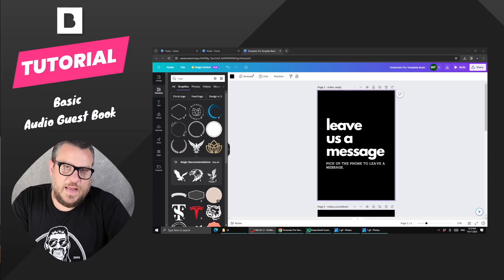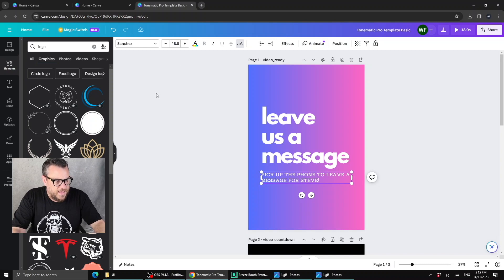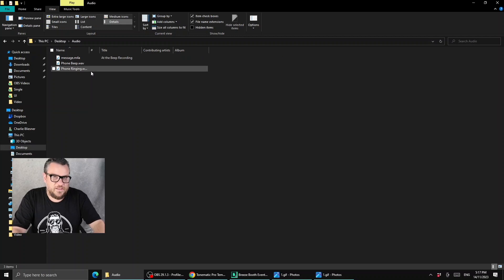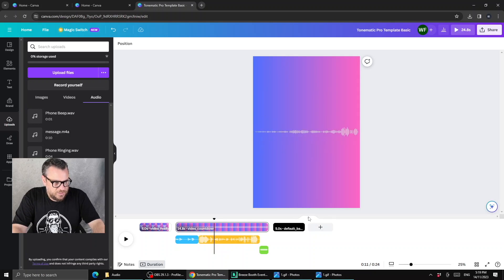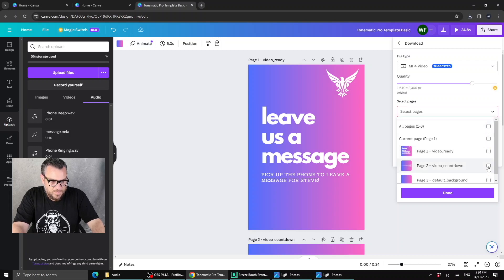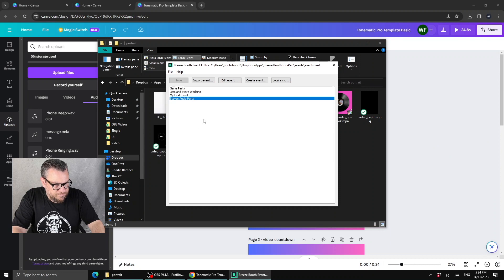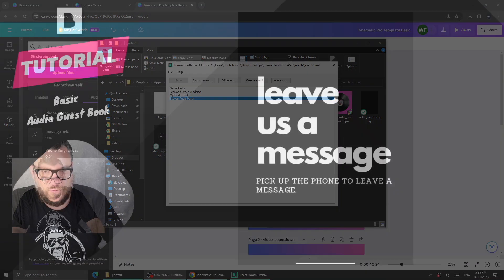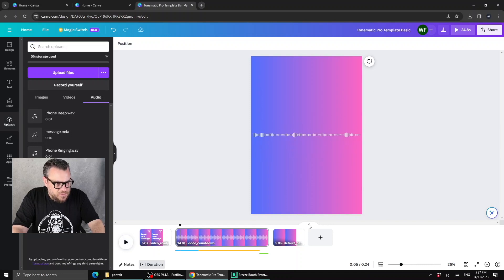Tutorial. Audio Guest Book Basic Event Part 2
Part 2 of setting up a basic Audio Guest Book event, using the provided templates. We'll look at customising the event a bit more, but editing the UI designs, making use of the included Canva template.

You can download and add this event to the Event Editor, from here: